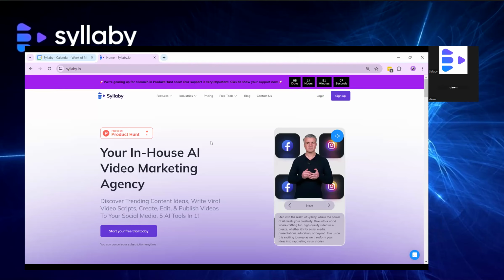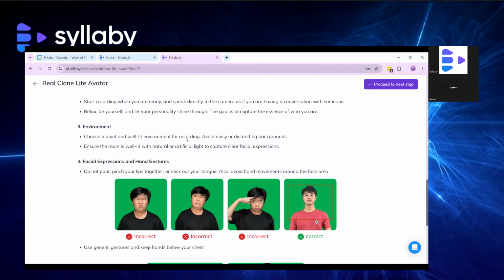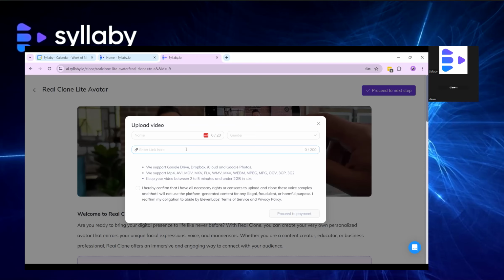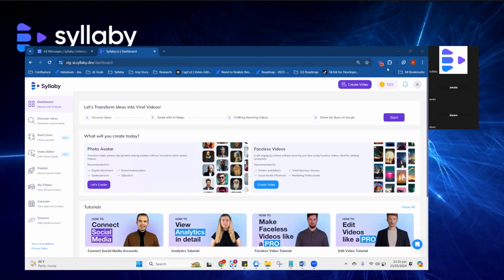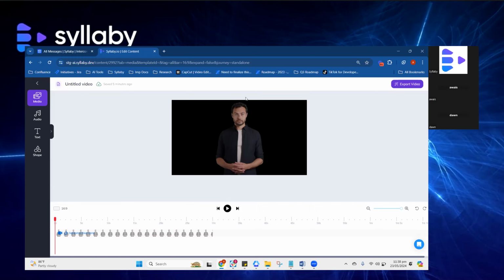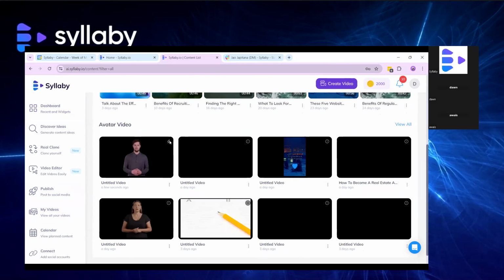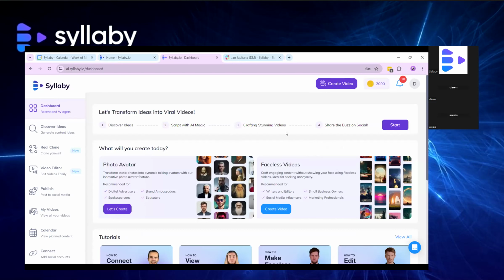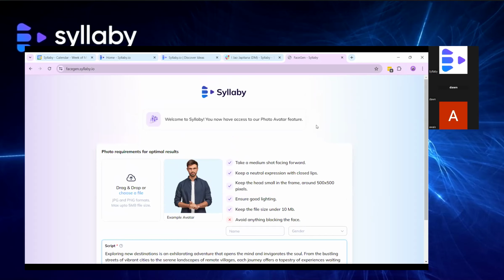Master AI Avatar Creation To Boost Your Marketing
Create your own custom video AI real clone today with Syllaby